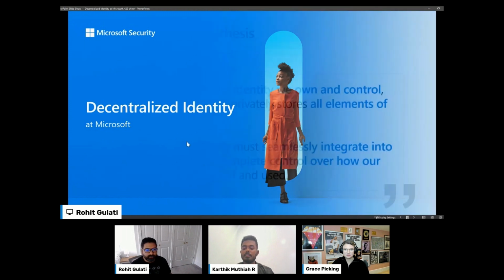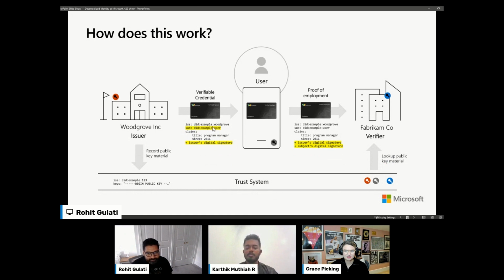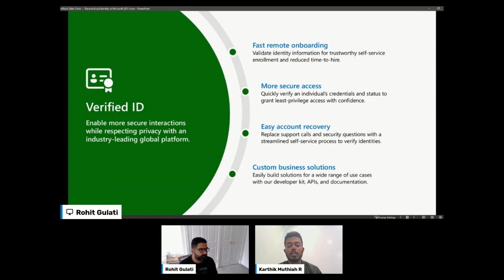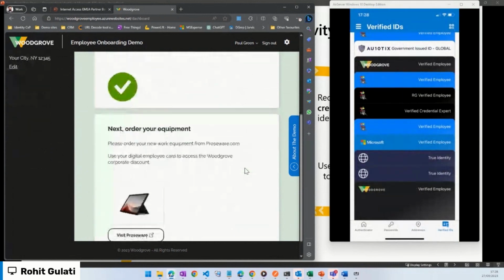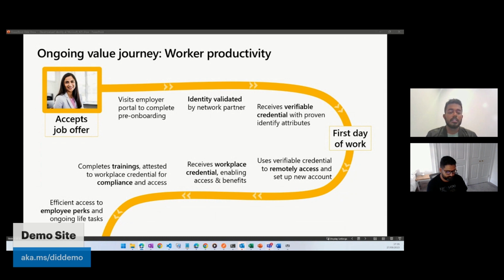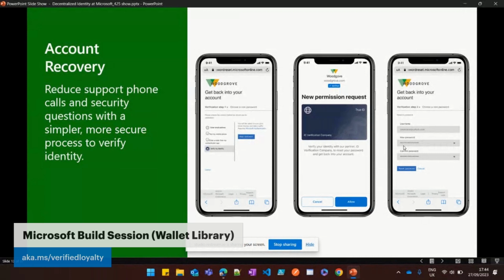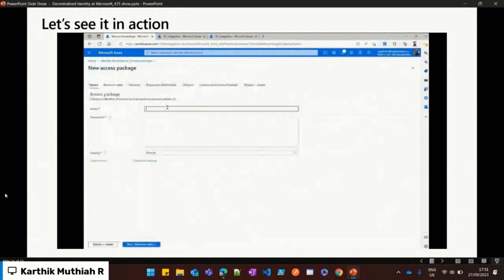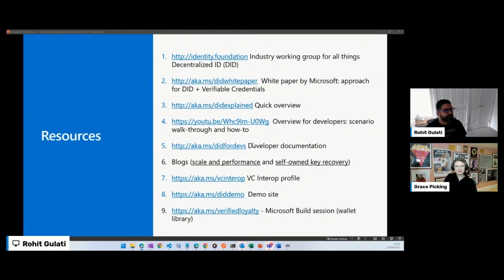Getting Started With Microsoft Entra Verified ID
Microsoft Entra Verified ID can be used to streamline your onboarding hiring process, require a user to verify their credentials before accessing a resource, and can also be used to provide a self-service account recovery. These credentials can be used in so many scenarios! In this session we'll cover the basics of how it works, some of these common scenarios and demos of them in action.

Chapters:
0:00:00 Empoyee Onboarded!
0:00:58 Intros
0:02:36 What is Microsoft Decentralized Identity?
0:04:33 Example of a Verified ID Application
0:05:31 Builit on Open Standards Like DIF & W3C
0:07:06 How Does This Work?
0:09:11 Sample Scenario
0:13:22 Microsoft Decentralized Identity Platform
0:15:16 Microsoft Entra Verified ID Architecture
0:16:55 Use Cases for Microsoft Entra Verified ID
0:19:40 Demo! Employee Onboarding
0:24:35 Onboarding Complete!
0:25:24 Demo! Digitial Employee Badge
0:25:56 Demo! Procurment Process Using Microsoft Entra Verified ID
0:26:46 Customer Q: Does this support when there is no Microsoft Authenticator App?
0:29:42 Customer Q; Any support for social identities?
0:31:22 Worker Productivity Flow
0:34:58 Secure Access to Applications
0:36:22 Demo! Getting Secure Access to an App
0:40:04 Account Recovery
0:41:37 Demo! Account Recovery
0:44:55 Entitlement Management with Verified ID
0:48:14 Demo! Entitlement Management with Verified ID
0:51:40 How YOU Can Get Started
0:53:16 Additional Scenarios